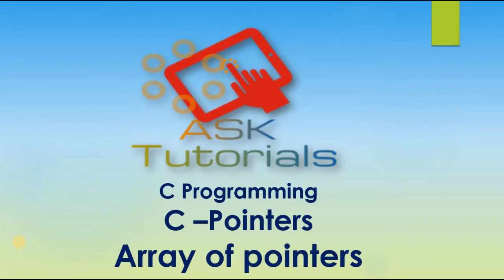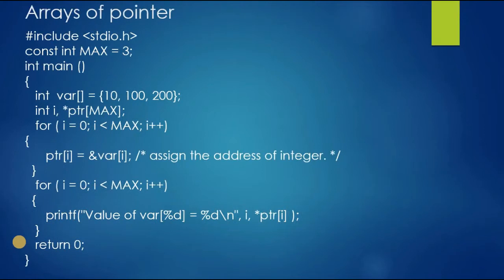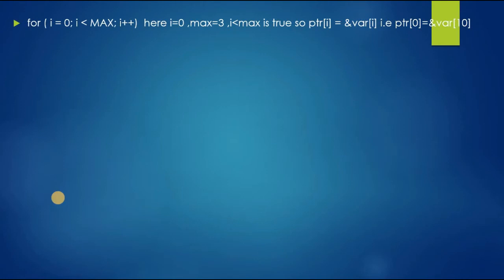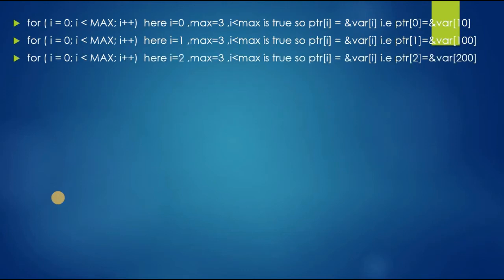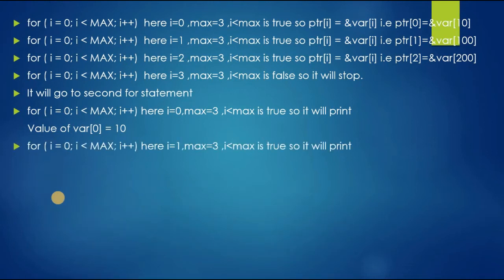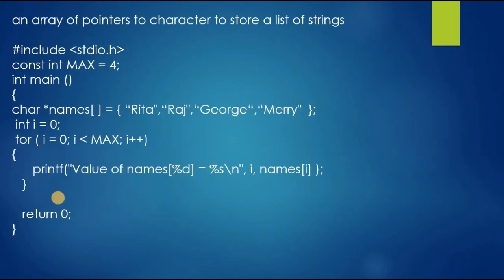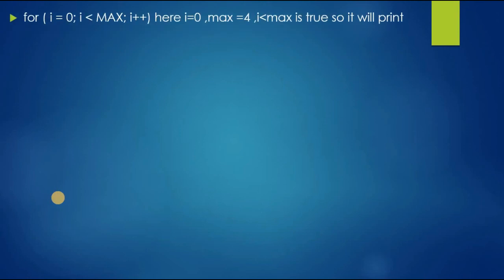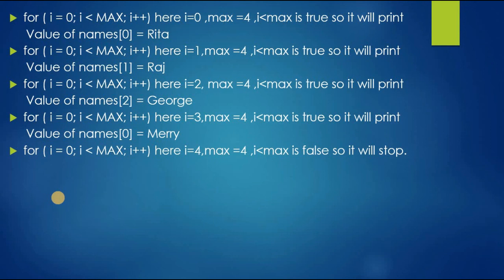C Pointers | Arrays with pointers | C programming tutorials for beginner | Part 35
in this video we will learn Array with pointer